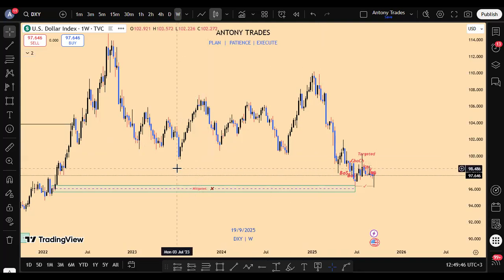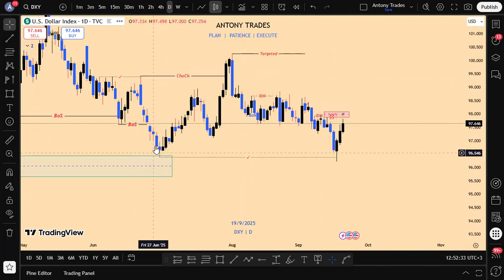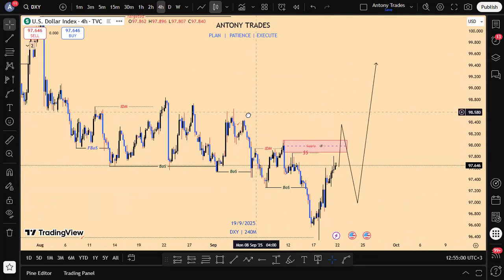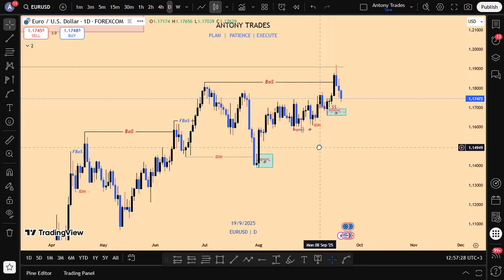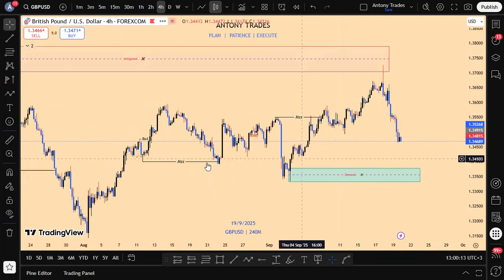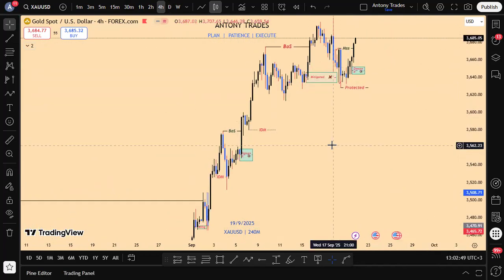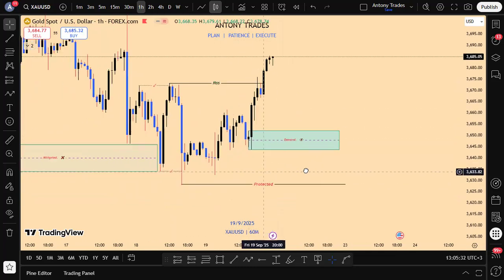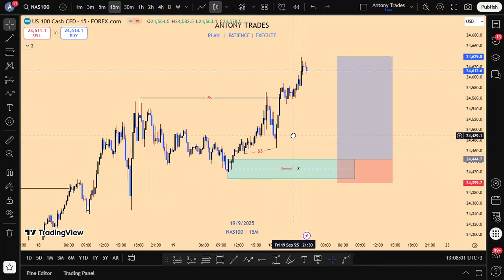WEEKLY BIAS | Top Down Analysis - EXPLAINED Step By Step | 21st sep 2025..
Valid BOS & CHOCH :    • MARKET STRUCTURE | How To Mark Valid BOS/F...
MY TRADING PLAN : • My ONLY Trading Plan & CHECKLIST Revealed.
AntonyTrades smc Trader